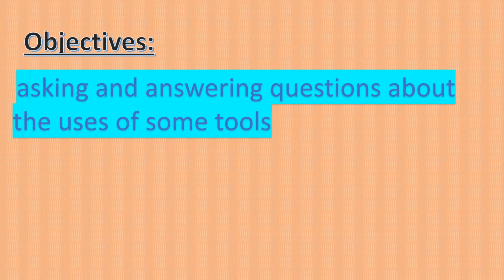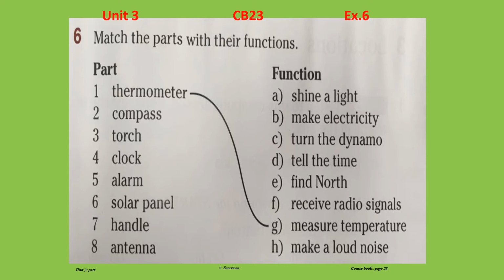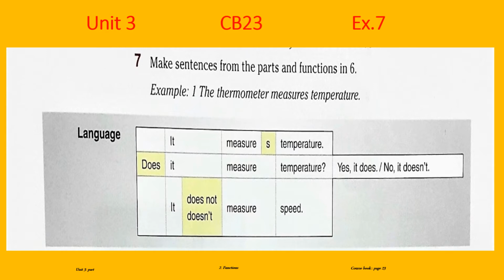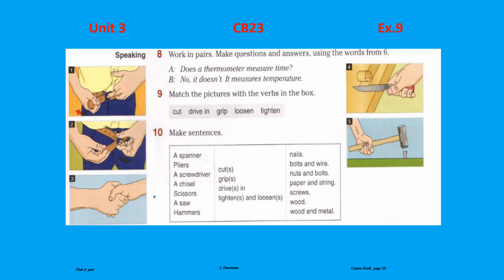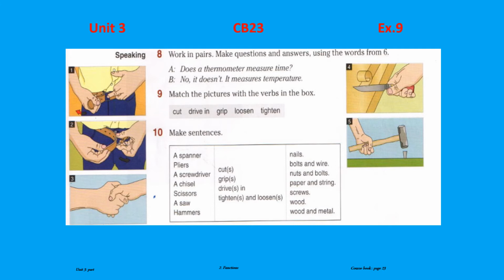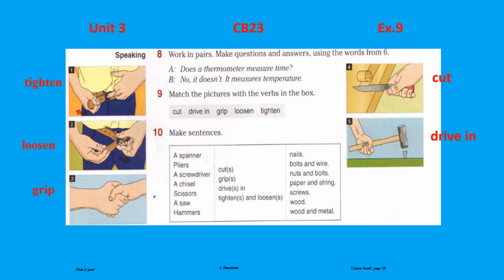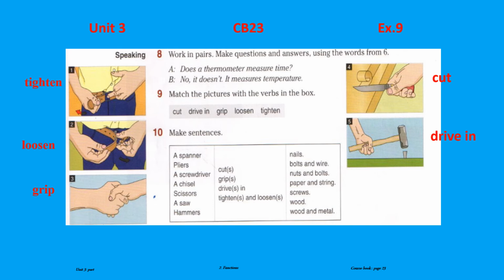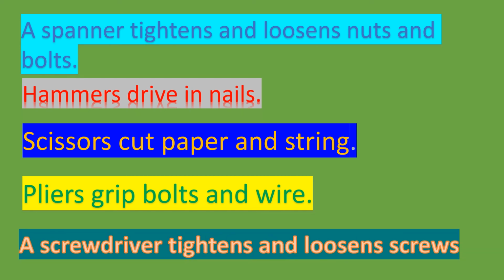022 Functions 2